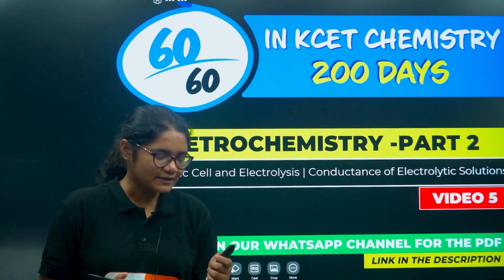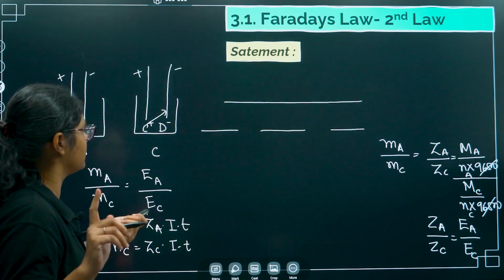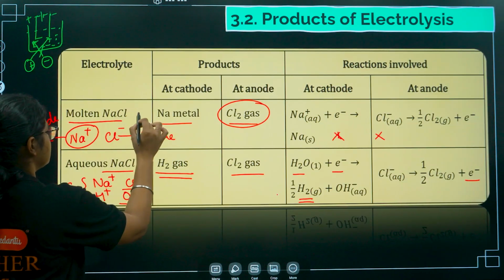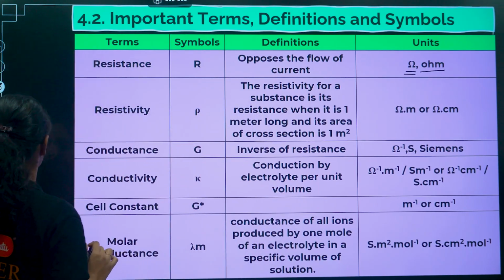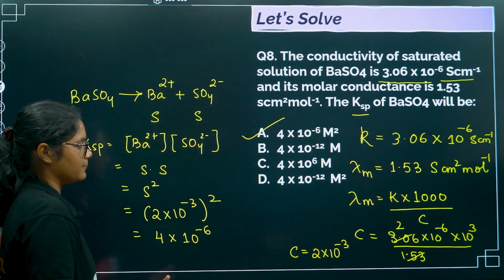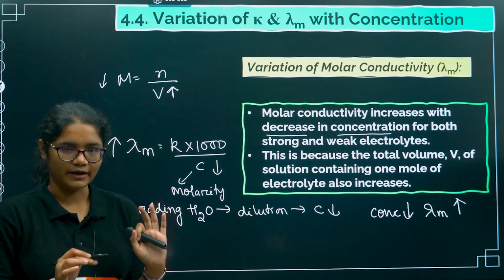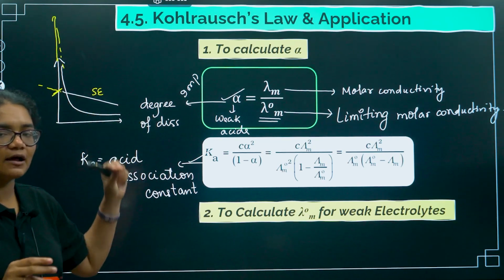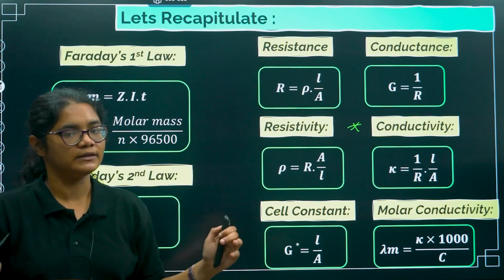L5 | KCET Chemistry Complete Preparation | KCET 2025 Chemistry Electrochemistry- 2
Hello KCET 2025 aspirants! Welcome to Class 5 of our series designed to help you score 60/60 in KCET 2025 Chemistry. In this class, Aishwarya Ma'am will cover two important concepts from the Electrochemistry chapter: the Electrolytic Cell and Electrolysis, as well as the Conductance of Electrolytic Solutions. These are crucial topics for your KCET 2025 Chemistry exam, and there’s a high probability that questions from these areas will appear in the exam.

In this session, you’ll learn:
✅ What is an Electrolytic Cell and how does it function?
✅ The process of Electrolysis.
✅ Understanding the Conductance of Electrolytic Solutions.
✅ Tips and tricks to remember these concepts for KCET 2025 Chemistry.
Make sure to watch the entire video to strengthen your understanding of these high-weightage topics and ace your KCET 2025 Chemistry Paper!